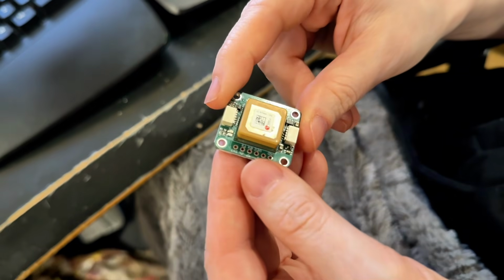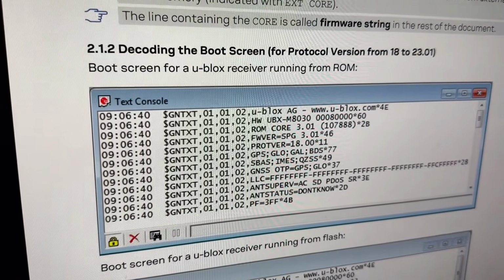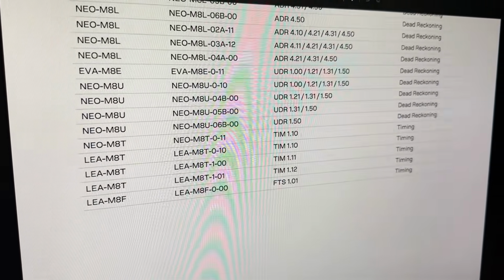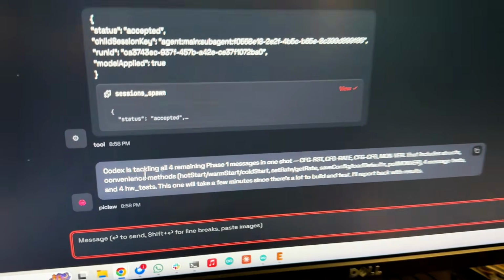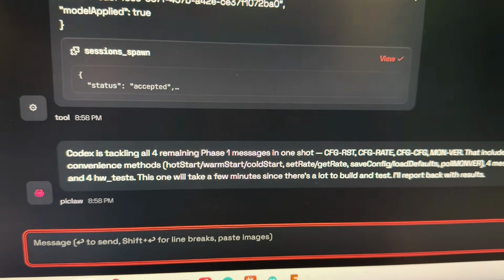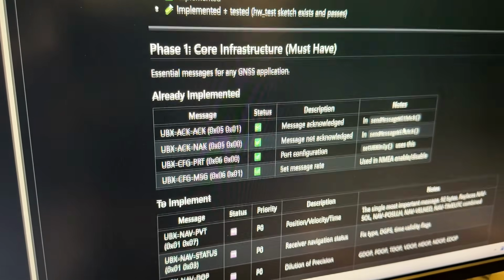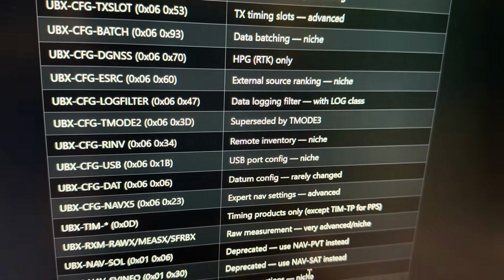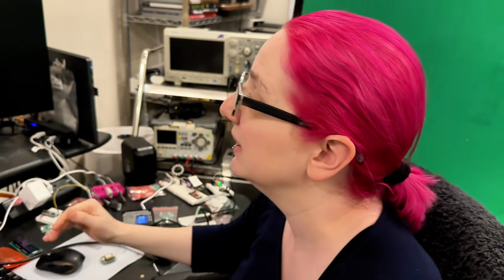OpenClaw vs. a 475-page datasheet: let the robot do the transcribing 🦞🤖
The u-blox SAM-M8Q has been sitting on my bench for months. This little GPS module has a built-in antenna, coin cell backup, speaks both NMEA and UBX binary protocol over UART or I2C. So why isn't it in the shop already? Well, it's mostly cause of the 475-page interfacing datasheet documenting every command, struct, and config register. Hundreds of message types. I got partway through by hand with some Claude Code Sonnet assistance, but ran out of time - plus it was still tedious when babysitting Sonnet.

However, now we're living in an Opus + Codex era! So I pointed my Raspberry Pi OpenClaw at it.

Here's the setup: Raspberry Pi 5 running OpenClaw, wired to a QT Py RP2040, which talks to the SAM-M8Q. Opus 4.6 reads the datasheet (converted to markdown first by Sonnet 4.6 with 1M context to minimize re-parsing that PDF every session) and builds the implementation plan. I review the plan to make sure it prioritizes the most common commands and reports, and flagged some unessential sections like automotive-assist or RTK-specific. Then Codex is assigned each message implementation task as a sub-agent and writes the actual C code for the Arduino library. Opus suggested using struct-based parsing rather than digging through each uint8_t array; we just memcpy the checksummed message raw bytes onto the matching struct and extract the typed bit fields.

We've got four message types done so far. After each message is implemented, Codex also writes a test sketch that will exercise / pretty-print the results of each message, great for self-testing as well as regression testing later. Tonight I'm telling it to keep going while I sleep: code, parse, test against live satellite data, fix failures, commit and push on success, then move on to the next.

To me this is a great usage of "agentic" firmware development: there's no creativity in transcribing 84 different structs from a 475-page datasheet. Once the LLMs are done, I can review the PRs as if it were an everyday contributor and even make revision suggestions.